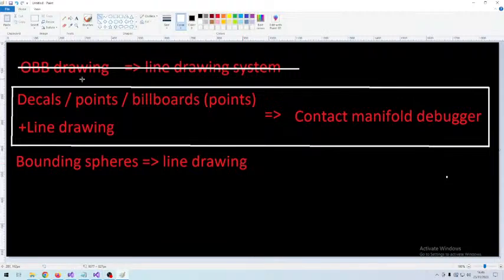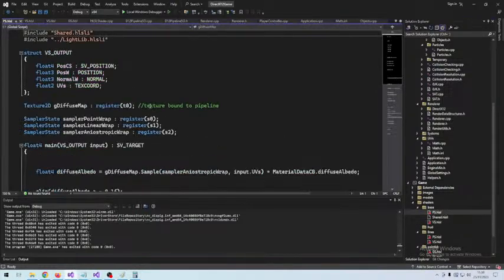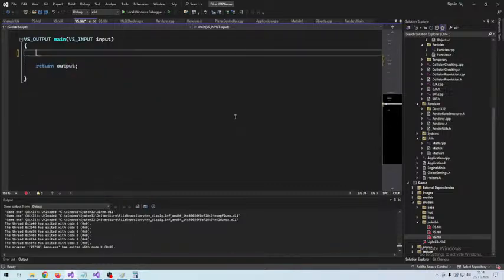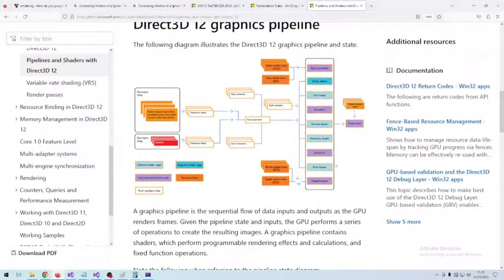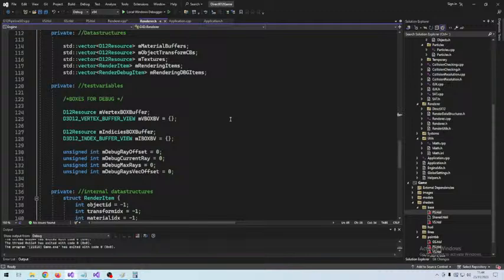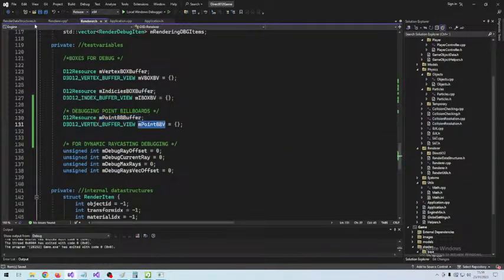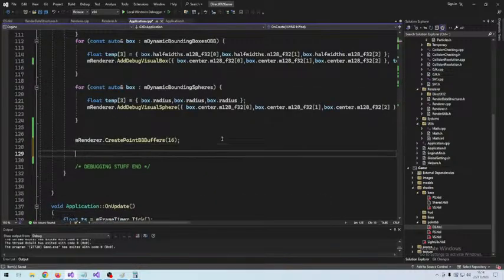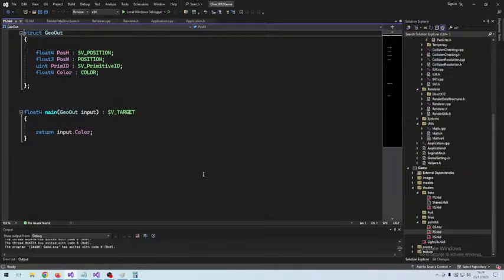DirectX12 game from scratch in C++ (Implementing debuging visuals for the physics: Contact inform…